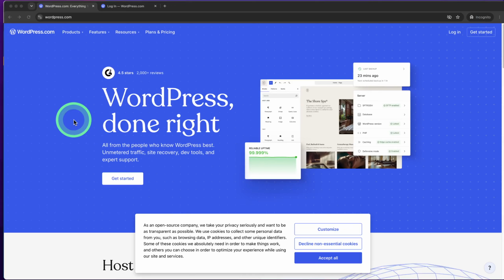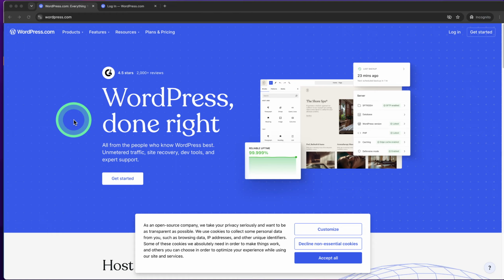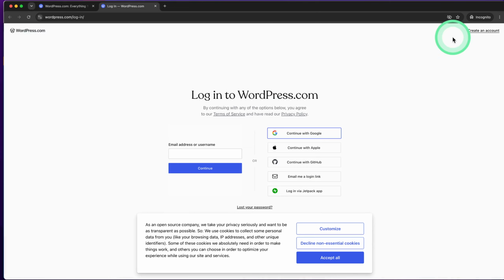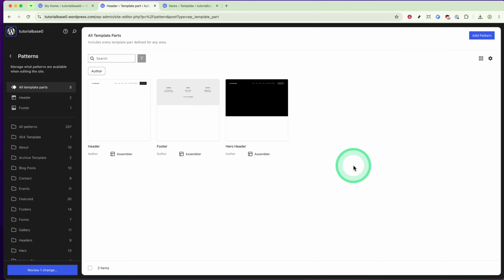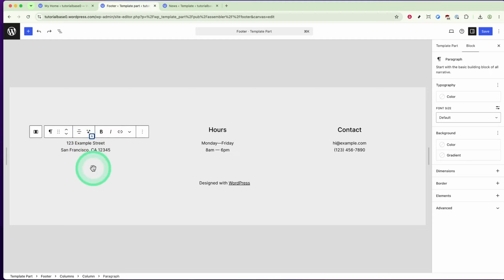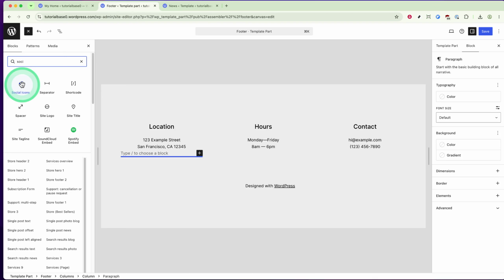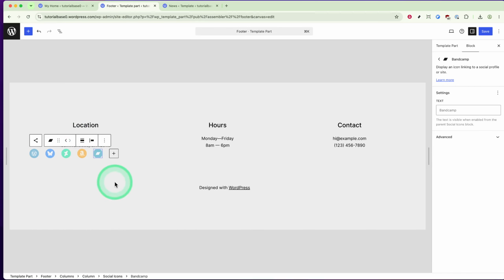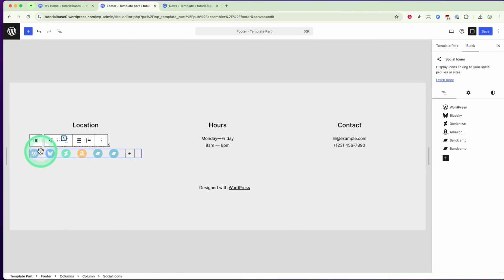How to Add Social Media Icons to Footer in Wordpress (Step-By-Step) [2026 guide]